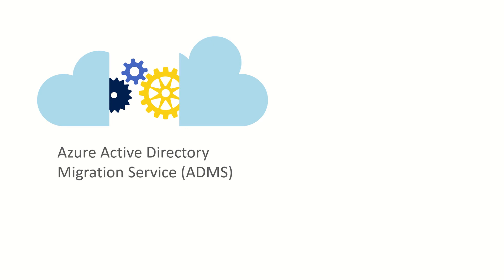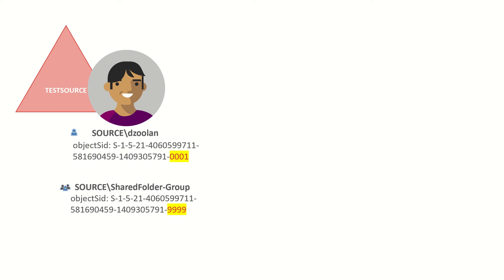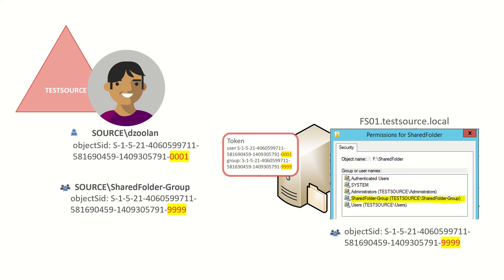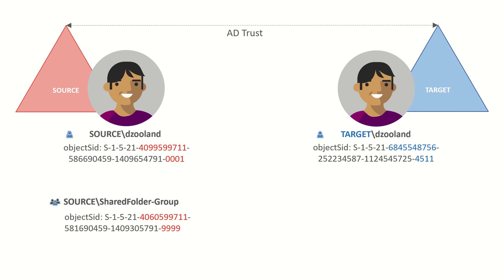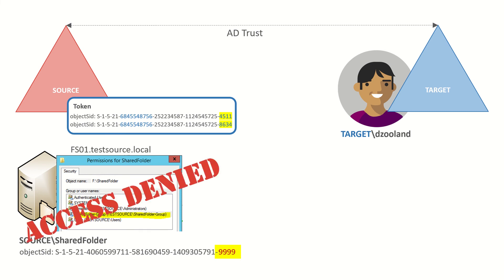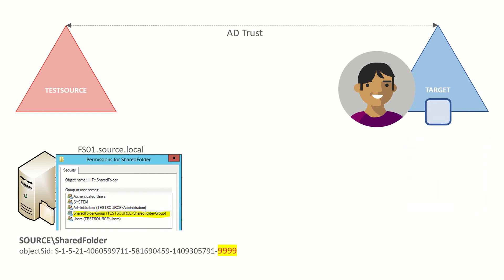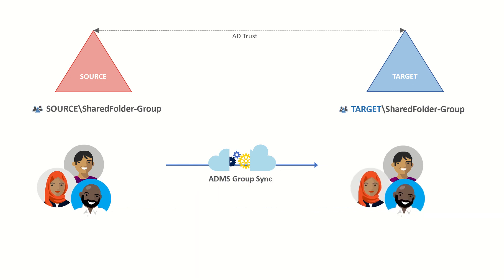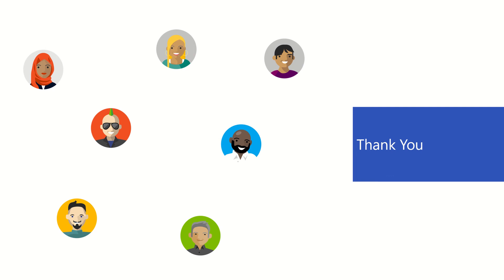SID History with Active Directory Migration Service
This video shows how ADMS migrates SID History as a key aspect of enabling coexistence once users and workstations are migrated. By leveraging SID History, new users can be added directly to migrated groups in the target domain to grant access to legacy resources.

If you are interested in learning more about ADMS and how it can provide value you to your team, please contact your Microsoft representative or reach out at .